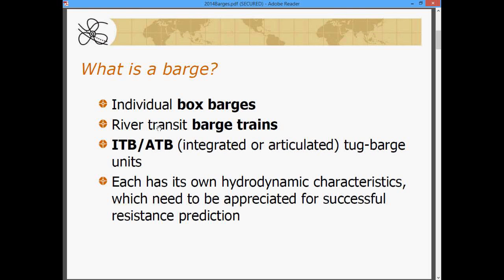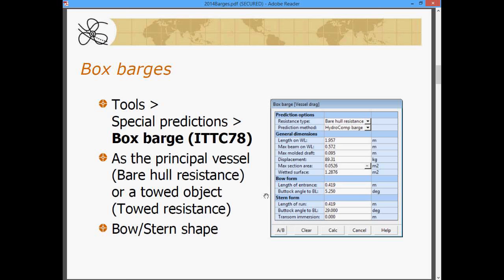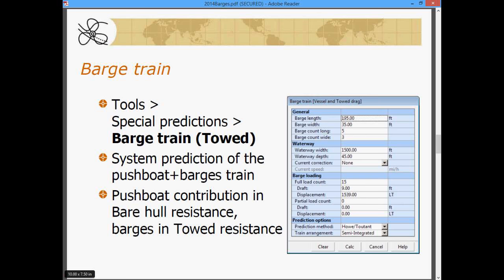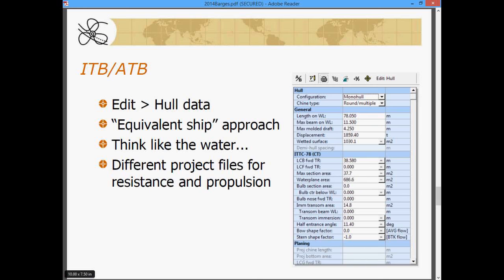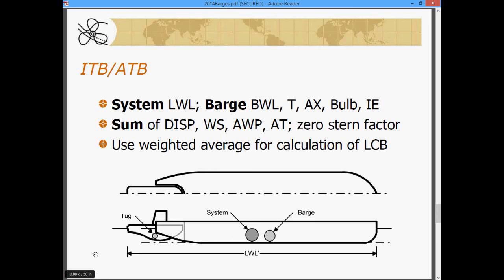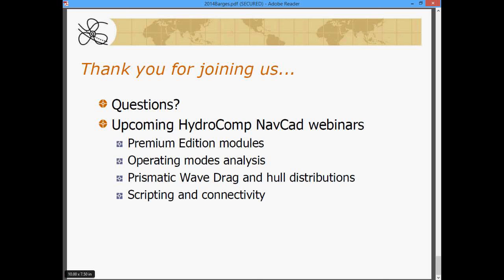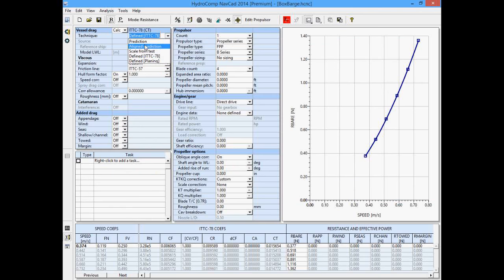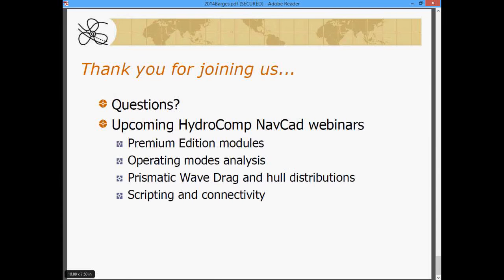NavCad and Barge Resistance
Sometimes the least sophisticated vehicle is the hardest to analyze. With respect to resistance, this is definitely the case with barges. In this webinar, we will review three different barge configurations for analysis in NavCad – individual box barges, river barge trains (with pushboat), and integrated tug-barge units (ITB/ATB). The discussion will include review of barge geometries, barge train arrangements and connections, effective “unit” representation for ITB tug and barge, hydrodynamics of box-like vessels, and NavCad’s prediction methods. A brief overview of propulsion considerations will also be presented. Although this webinar is primarily for existing users of NavCad, we encourage new and potential users to join us for the discussion of resistance prediction for barge systems.